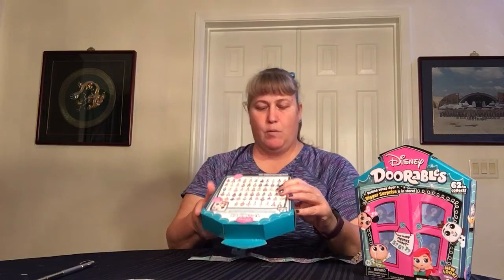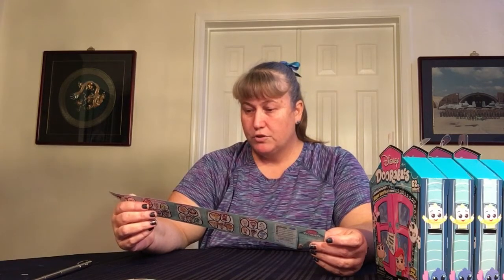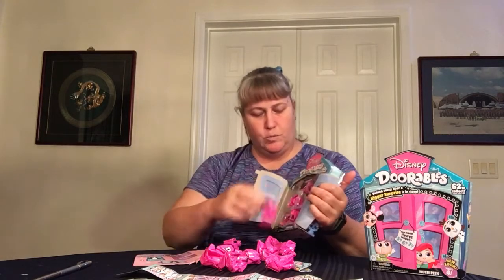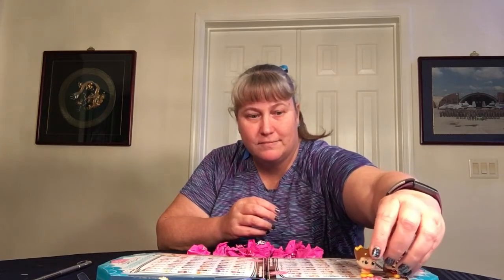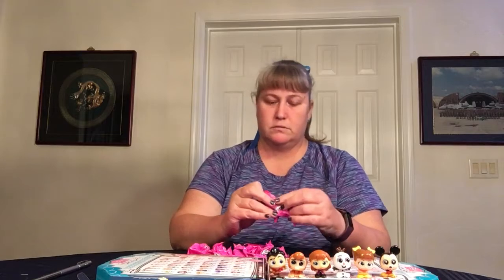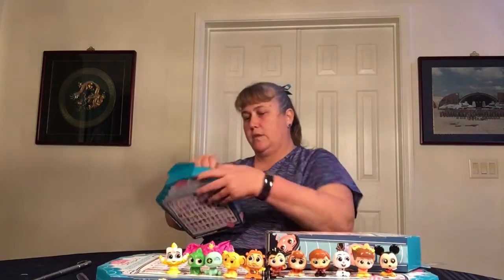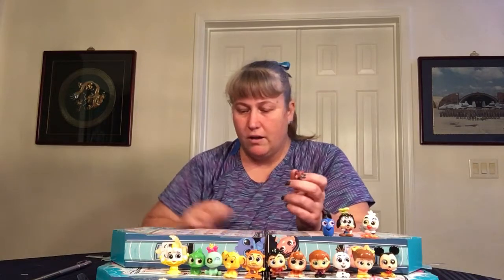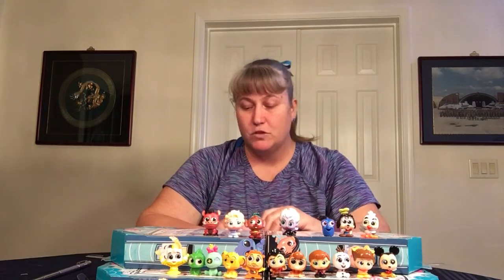Disney Doorables Multi Peek (Series 4) -- Unboxing 4 Boxes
Yes! This unboxing yielded 2 of the 7 remaining characters!!

There are now only 5 more characters needed to complete my Series 4 set:
- Beast from Beauty & The Beast (Super Rare)
- Sven from Frozen (Super Rare)
- Lilo Luau from Lilo & Stitch (Rare)
- Rajah from Aladdin (Rare)
- Timon from Lion King (Super Rare)